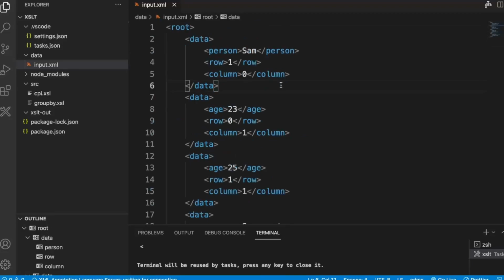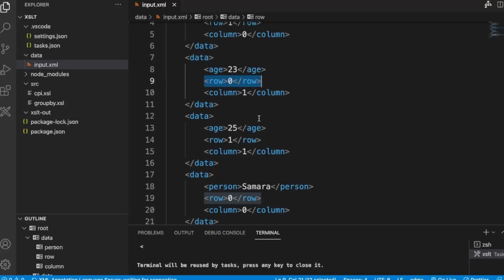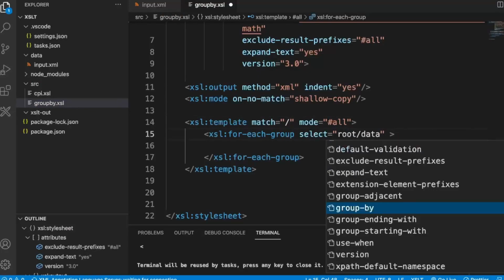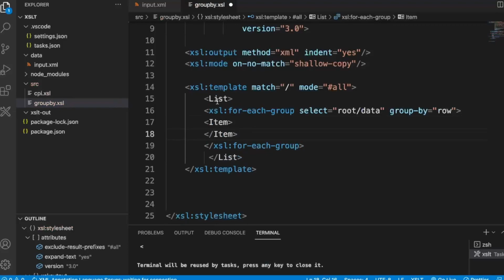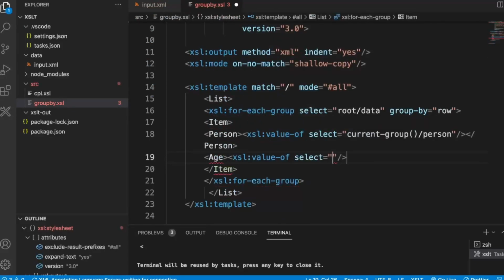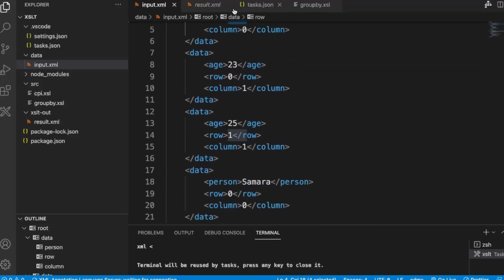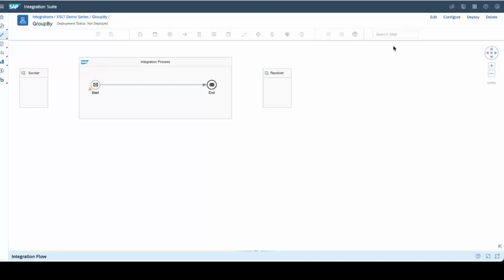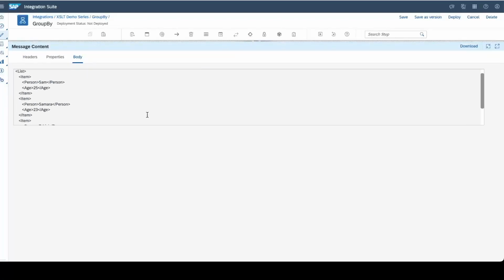How to do grouping in XSLT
This video will help viewers to understand:
1. How to do grouping in XSLT using for-each-group
2. Use that generated XSL in SAP Cloud Integration XSLT Mapping